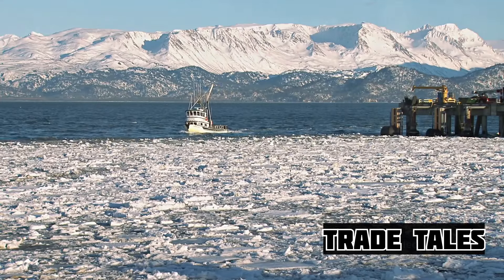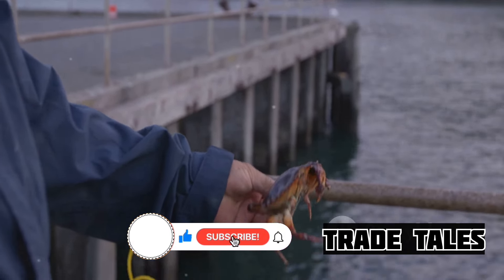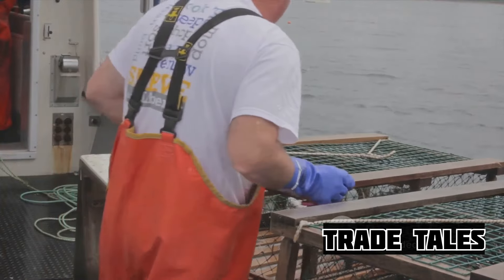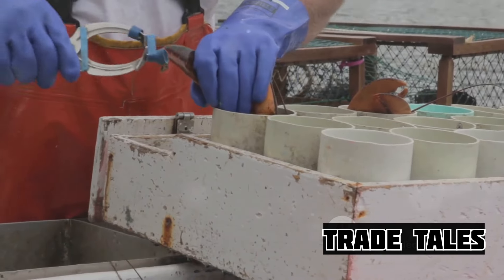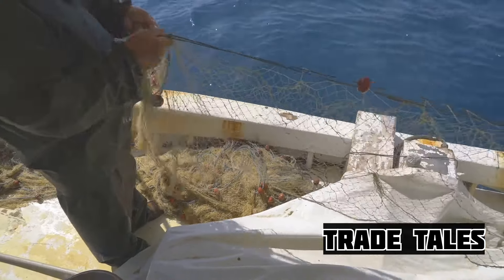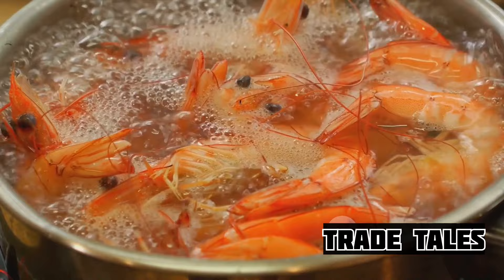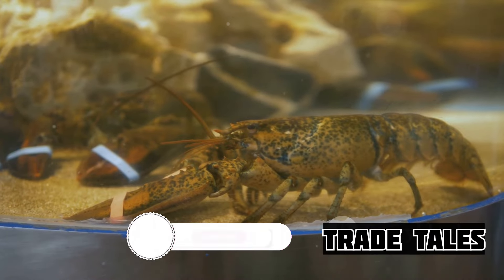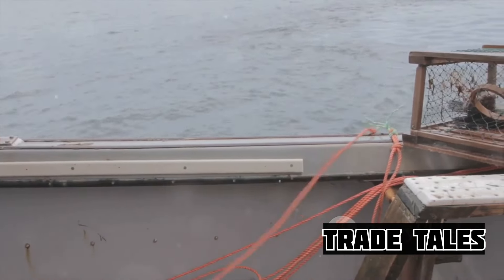How Alaskan King Crab Fishing and Processing in Factory | King Crab Catching and Cooking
Query: How Alaskan King Crab Fishing and Processing in Factory | King Crab Catching and Cooking

Dive into the World of Alaskan King Crab Fishing and Processing | Behind the Scenes Documentary

Embark on an adrenaline-fueled adventure as we take you aboard Alaskan crab boats to witness the thrilling process of king crab fishing. In this captivating documentary, experience the heart-pounding excitement of catching these colossal crustaceans in the icy waters of Alaska. From setting traps to hauling in massive king crab catches, join us as we explore every aspect of the dangerous and exhilarating king crab fishing industry.

But the journey doesn't end there. Follow us into the processing factory, where skilled workers expertly prepare the freshly caught king crab for market. Learn about the meticulous process of cleaning, cooking, and packaging king crab legs, ensuring they meet the highest standards of quality and taste.

Whether you're a fan of king crab mukbangs, a seafood lover, or simply curious about the behind-the-scenes world of crab fishing, this video offers a fascinating glimpse into the thrilling and rewarding life of an Alaskan king crab fisherman. Join us as we dive deep into the icy waters and uncover the secrets of the legendary king crab!